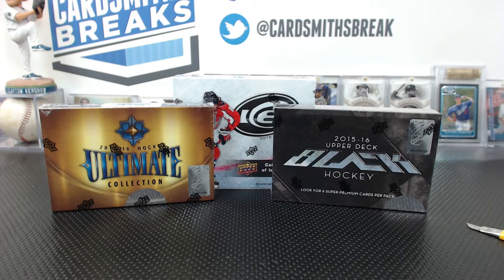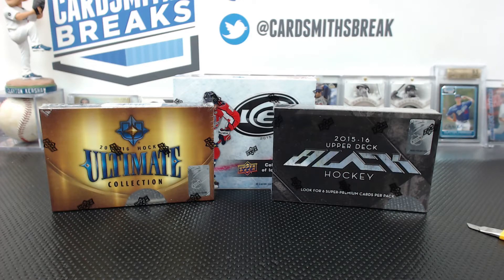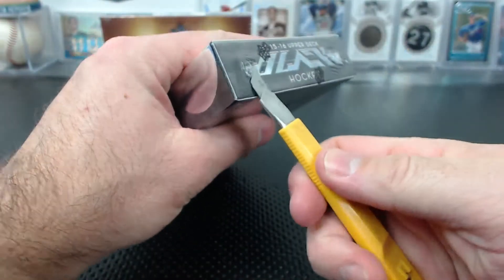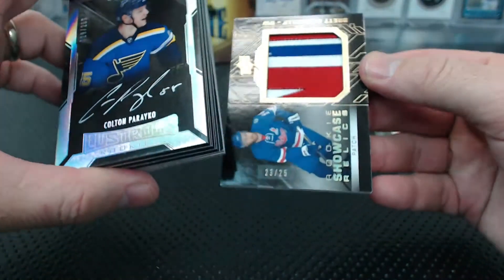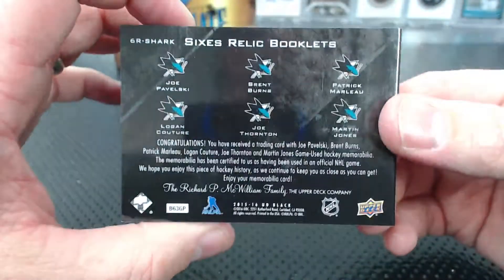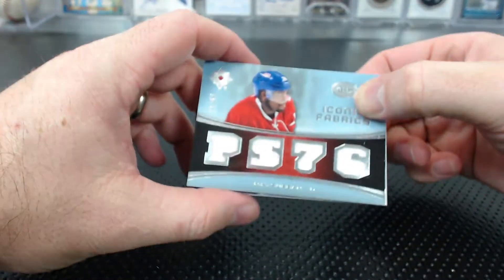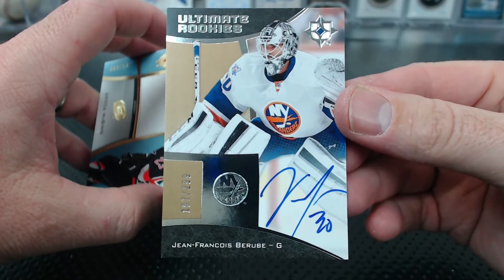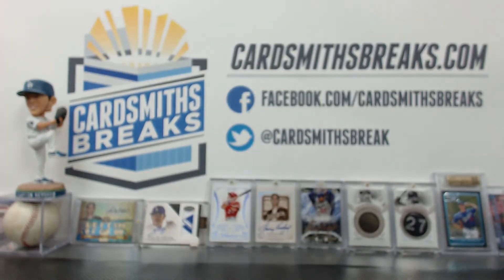2015-16 Upper Deck Ice Ultimate Black Hockey Triple Box Break #1